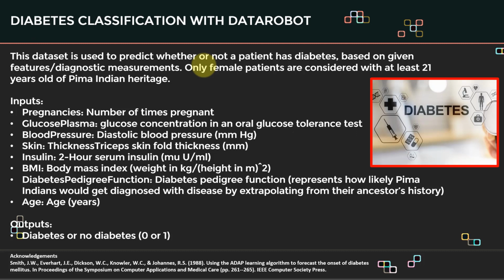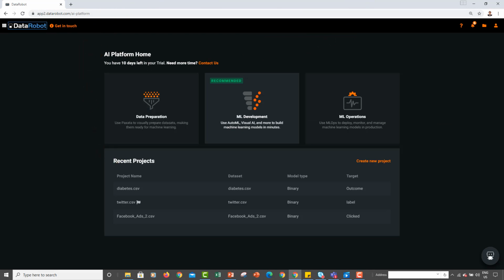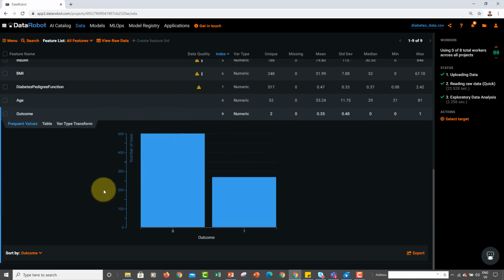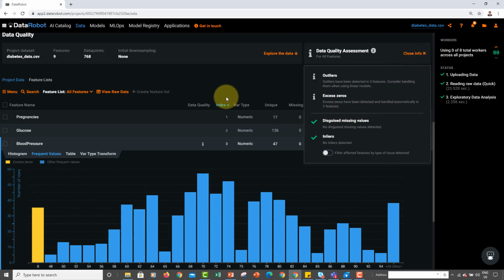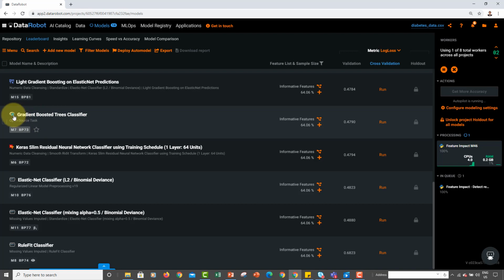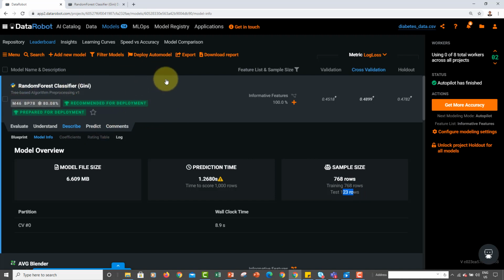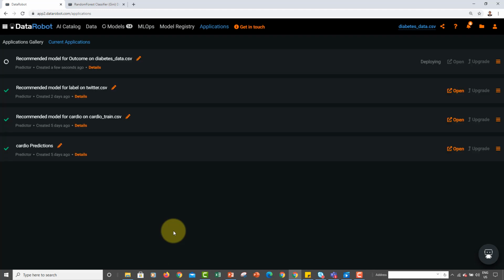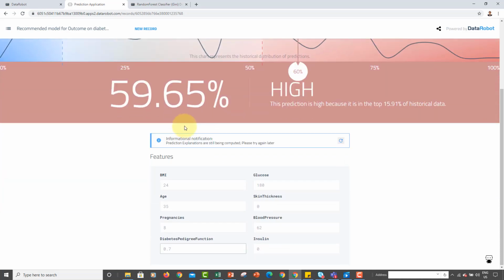DataRobot Tutorial For Beginners | No Code Machine Learning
DataRobot is the leading end-to-end enterprise AI/ML platform that automates the process of building, training and deploying AI models at scale.

In this video, we will learn how to build, train and deploy a machine learning model from scratch. We will leverage real-world datasets to predict diabetes disease.

MATLAB/SIMULINK Bible|Go From Zero to Hero!

Autonomous Cars: Deep Learning and Computer Vision in Python